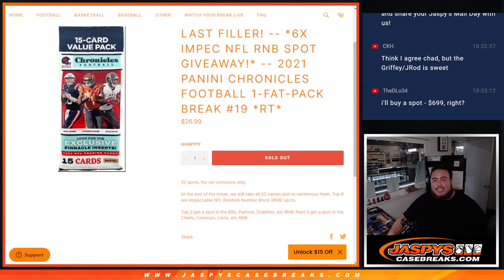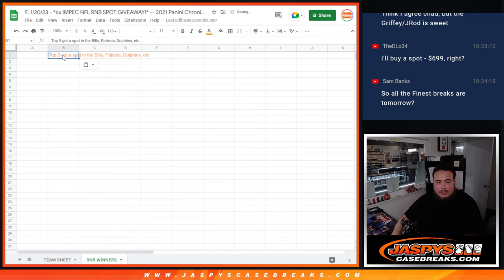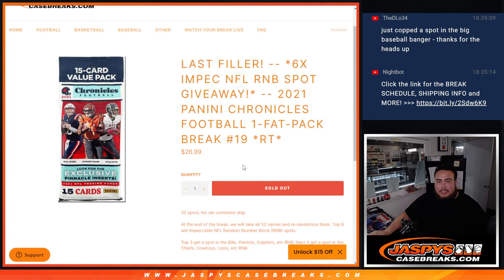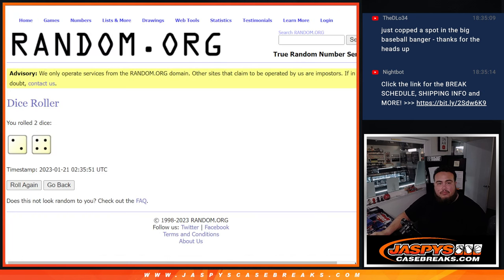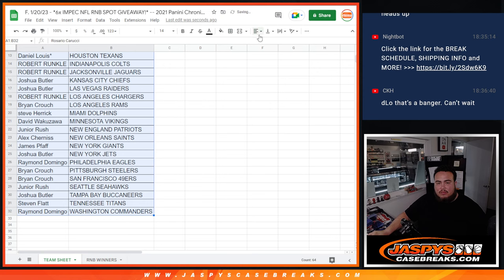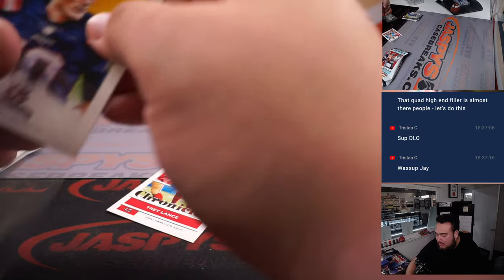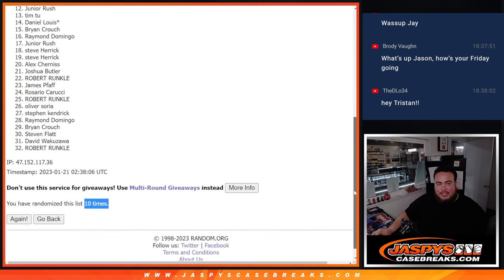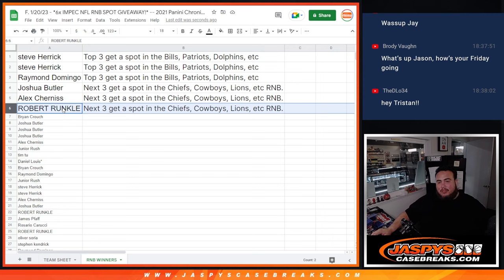F. 1/20/23 - *6x IMPEC NFL RNB SPOT GIVEAWAY* -- 2021 Panini Chronicles Football 1-Fat-Pack #19 *RT*